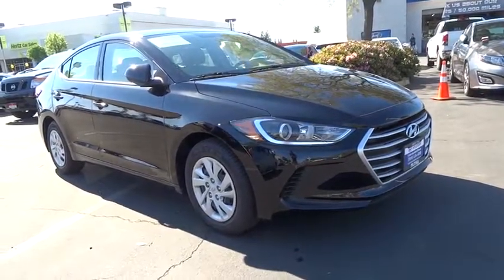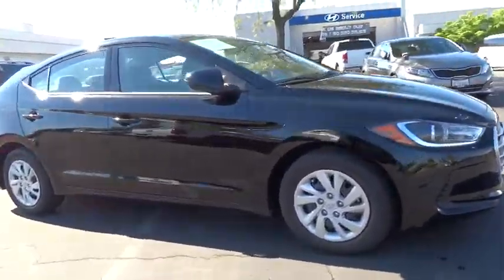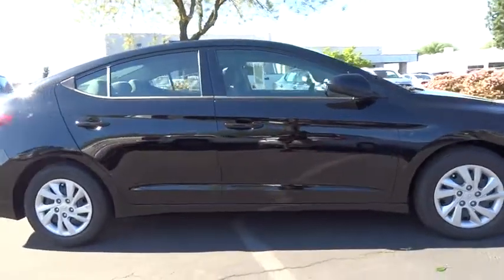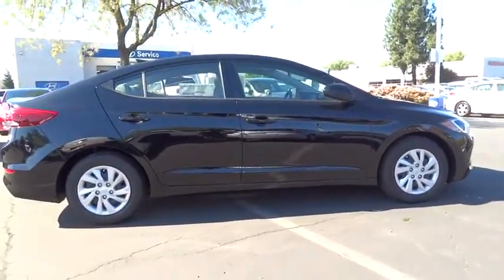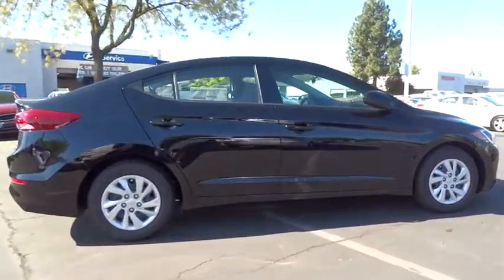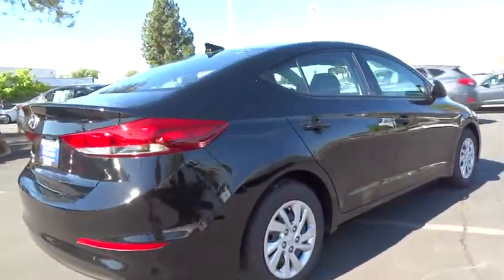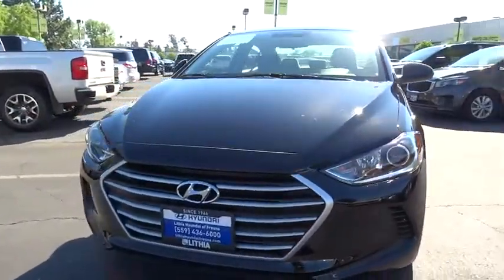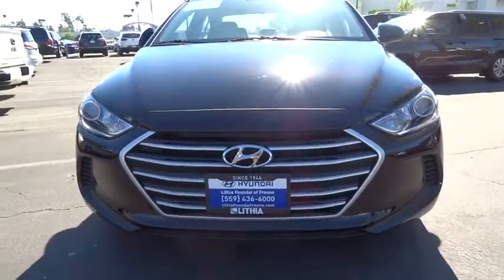2017 HYUNDAI ELANTRA Fresno, Bakersfield, Modesto, Stockton, Central California HH144053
2017 HYUNDAI ELANTRA
2017 HYUNDAI ELANTRA 2.0L (ALABAMA) - Stock#: HH144053 - VIN#: 5NPD74LF0HH144053

5590 N. Blackstone

OPTION GROUP 1, Satellite Radio, Bluetooth, iPod/MP3 Input. PHANTOM BLACK exterior and GRAY interior, SE trim. EPA 38 MPG Hwy/29 MPG City! Warranty 10 yrs/100k Miles - Drivetrain Warranty; READ MORE!br /br /KEY FEATURES INCLUDEbr /Satellite Radio, iPod/MP3 Input, Bluetooth. MP3 Player, Remote Trunk Release, Keyless Entry, Steering Wheel Controls, Child Safety Locks, Electronic Stability Control, Alarm. br /br /OPTION PACKAGESbr /OPTION GROUP 1. Hyundai SE with PHANTOM BLACK exterior and GRAY interior features a 4 Cylinder Engine with 147 HP at 6200 RPM*. br /br /VEHICLE REVIEWSbr /The Elantra is quiet, with comfortable front seats and an above-average ride quality. -Edmunds.com. Great Gas Mileage: 38 MPG Hwy. br /br /WHY BUY FROM USbr /Lithia Hyundai of Fresno sells new and used cars, trucks and SUVs near Visalia and Hanford, California. We offer financing options and incentives for all Central California Hyundai customers. Conveniently accessible from the Golden State and Yosemite Freeways, we are located at 5590 N. Blackstone in Fresno. Less than thirty minutes from Hanford and Visalia, our sales department is open seven days a week to serve you. Fuel economy calculations based on original manufacturer data for trim engine configuration. Please confirm the accuracy of the included equipment by calling us prior to purchase. br /